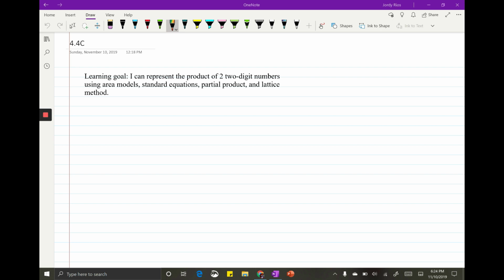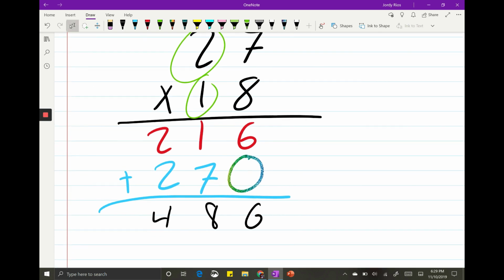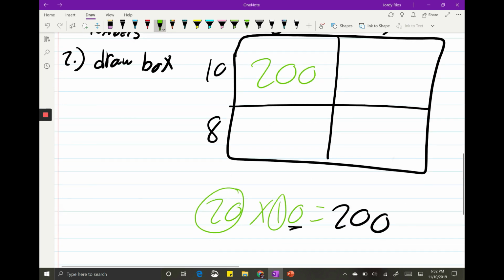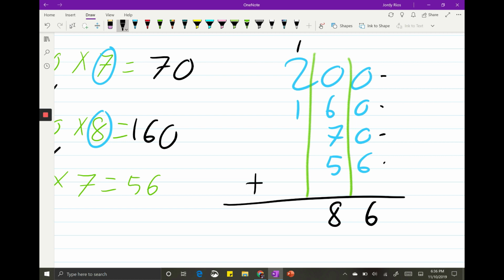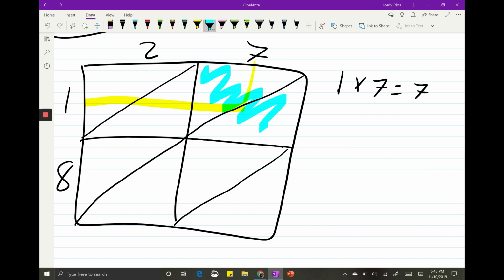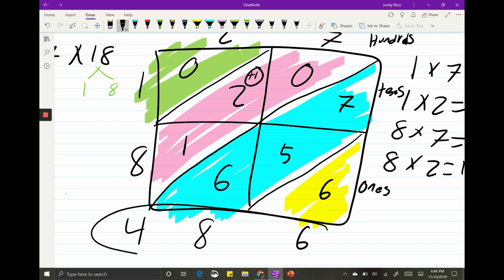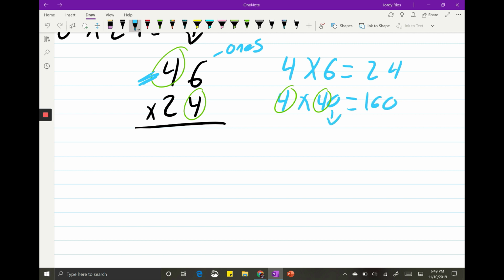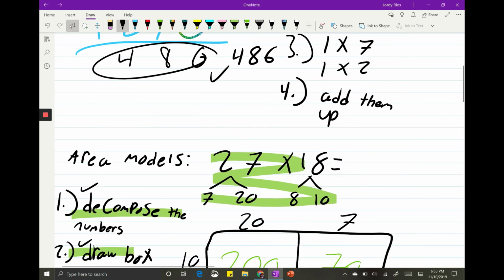4 strategies for multiplying